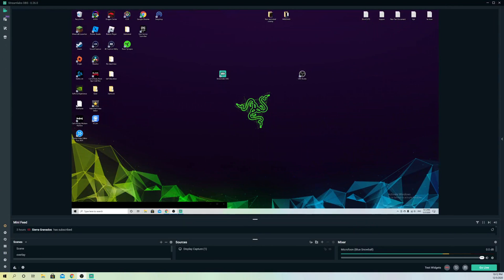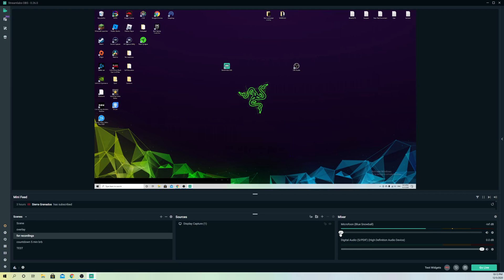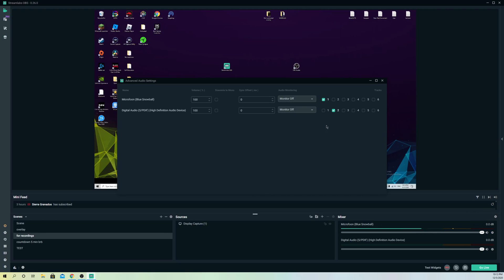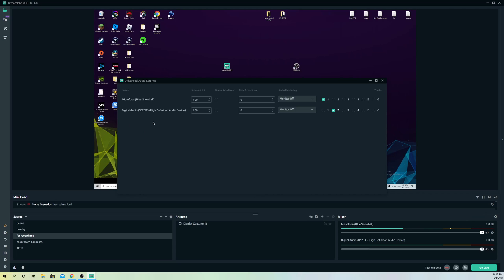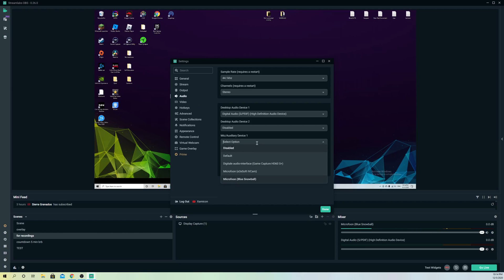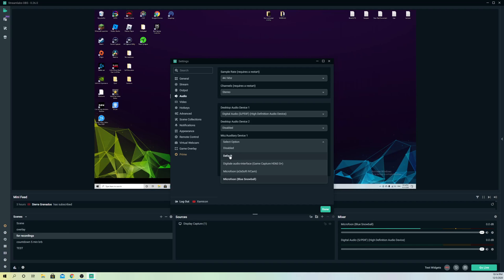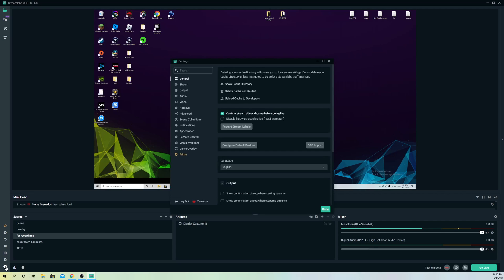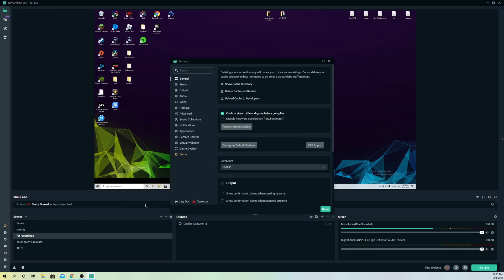Streamlabs OBS How to FIX MIC Not Working New!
How to fix mic not working on streamlabs obs